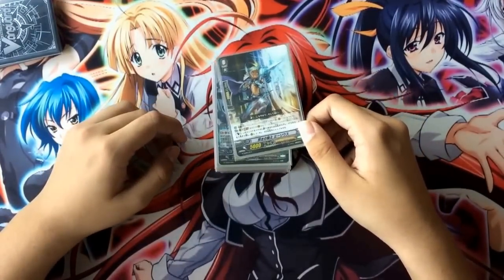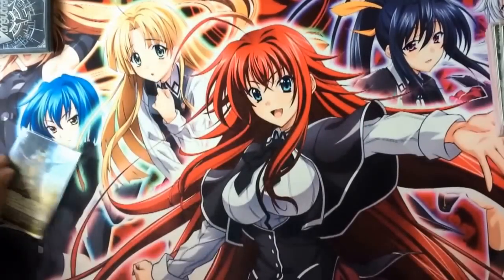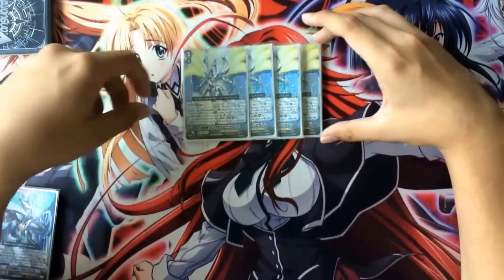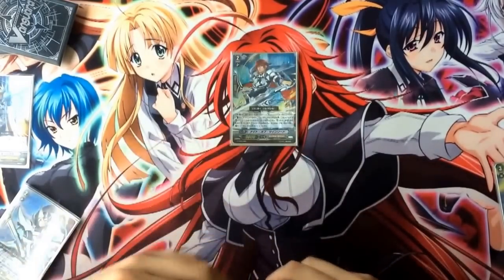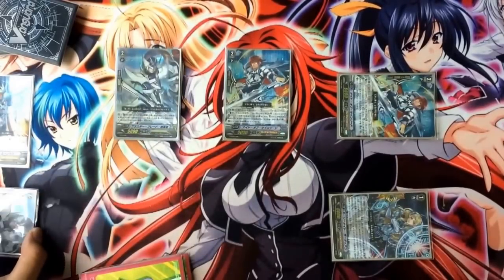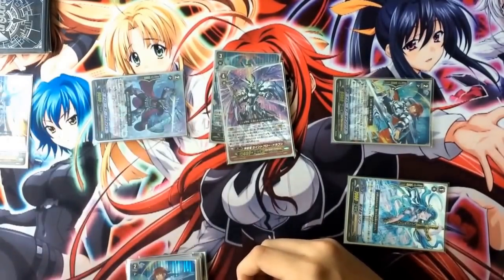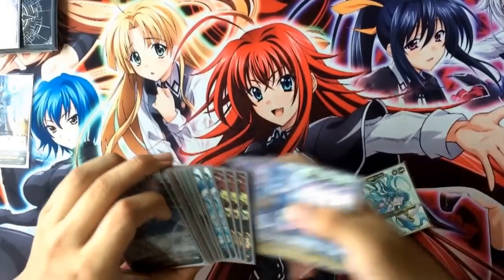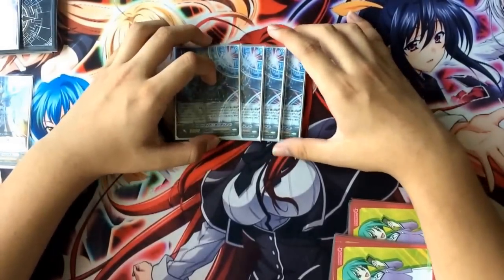CardFight!! Vanguard Royal Paladin Stride Deck Profile(AtomileXSSSD)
The explanation might be a little stuttery as this member got a little nervous during the take haha hope it doesn't hurt the vid too much  stay tuned to the GEB01 opening soon!!